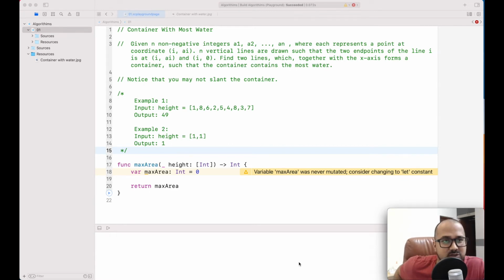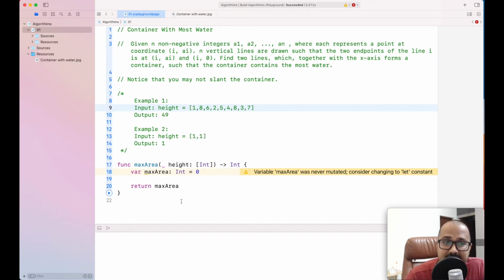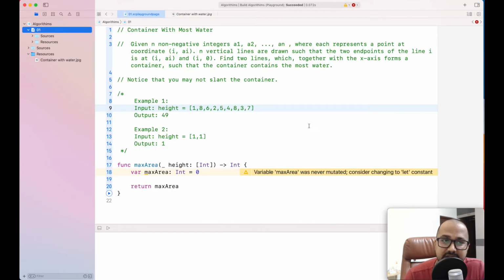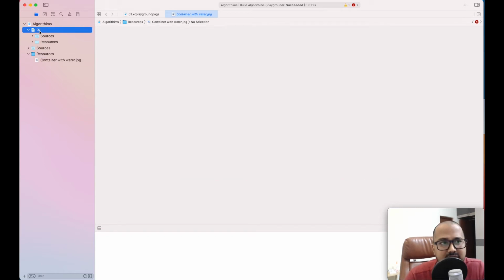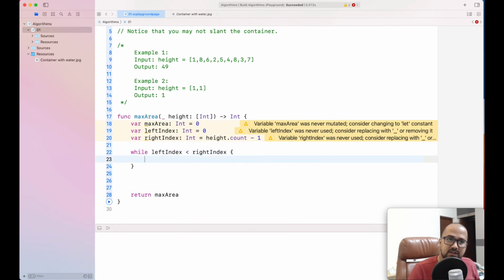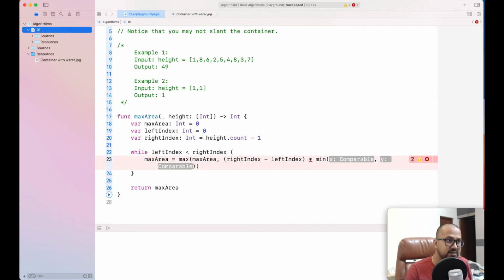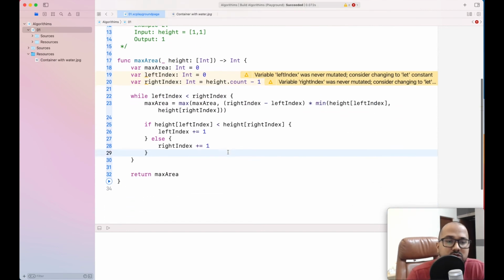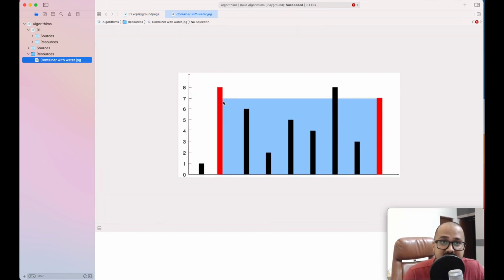04 || Container with most water - Swift Algorithm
Given n non-negative integers a1, a2, ..., an , where each represents a point at coordinate (i, ai). n vertical lines are drawn such that the two endpoints of line i is at (i, ai) and (i, 0). Find two lines, which, together with the x-axis forms a container, such that the container contains the most water.

     Example 1:
     Input: height = [1,8,6,2,5,4,8,3,7]
     Output: 49

     Example 2:
     Input: height = [1,1]
     Output: 1